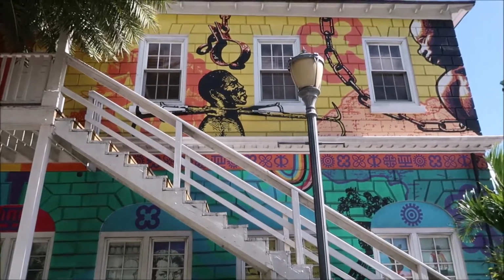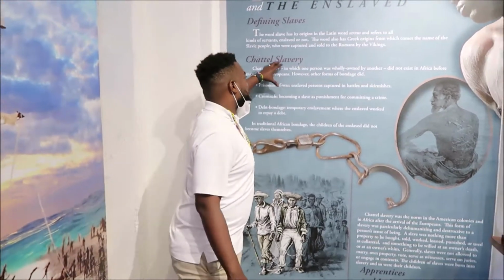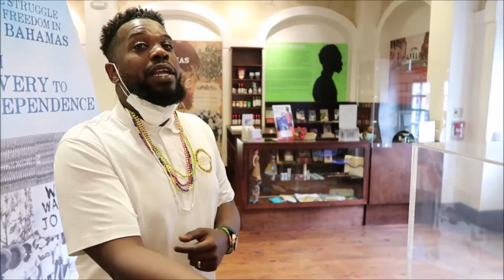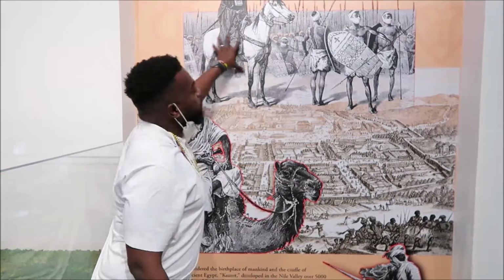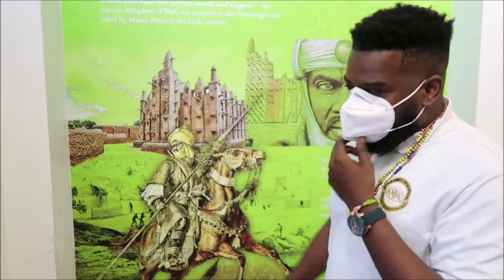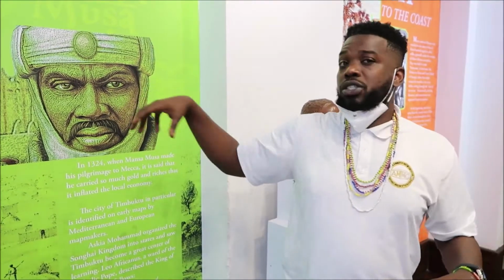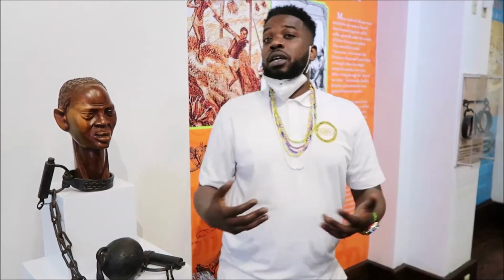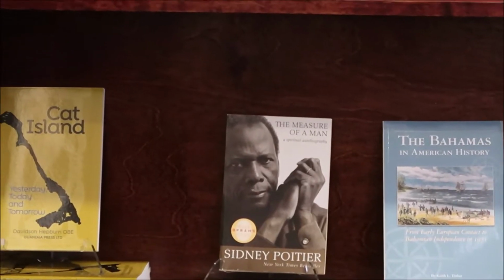The Pompey Museum Of Slavery & Emancipation Has Reopened!!! | Our First Visit There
In today's video we pay a visit to the Pompey Museum of Slavery & Emancipation. It's the museums first day back open since 2020 and also our first time visiting there.